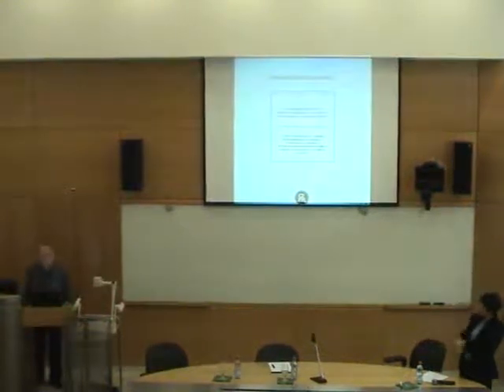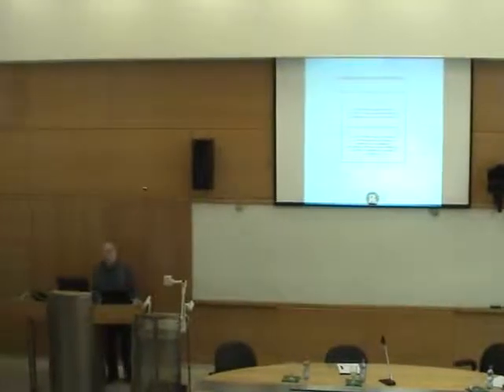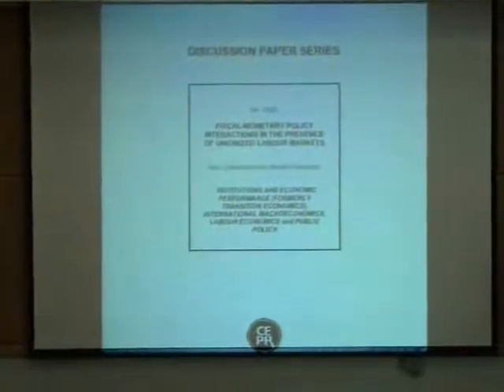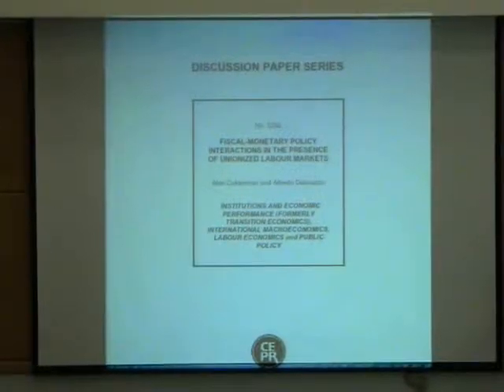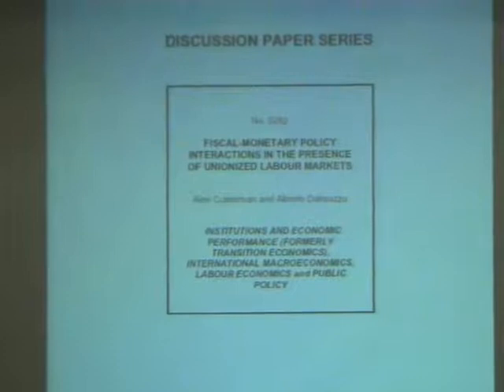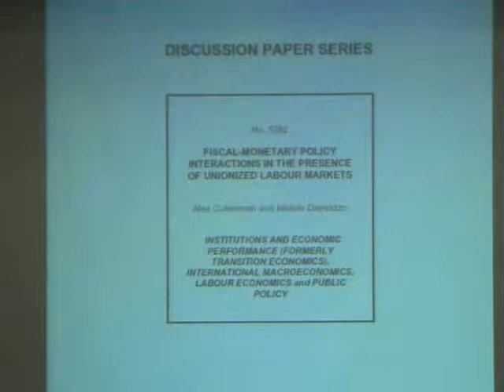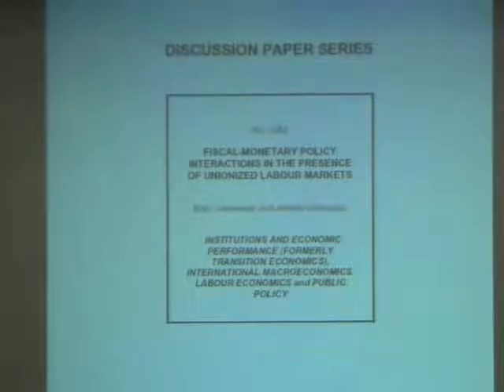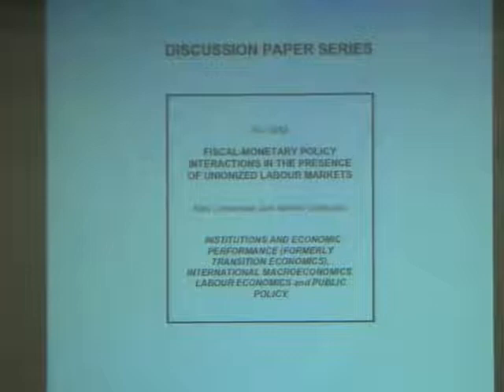Fiscal-Monetary Policy Interactions in the Presence of Unionized Labor Markets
Lecturers: Alex Cukierman Joint with Alberto Dalmazzo.

"New Developments in the Analysis of Monetary
Policy and Institutions"

A Conference in honor of Alex Cukierman's Life-Long
Contribution to Macroeconomics
December 15 th -16 th, 2005